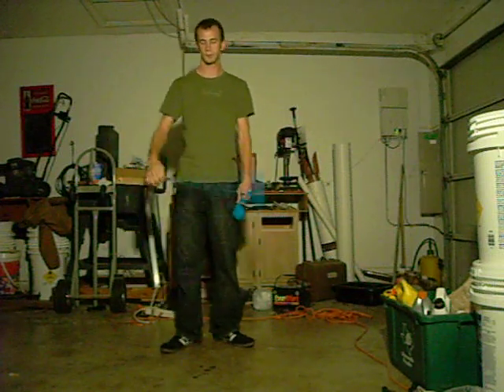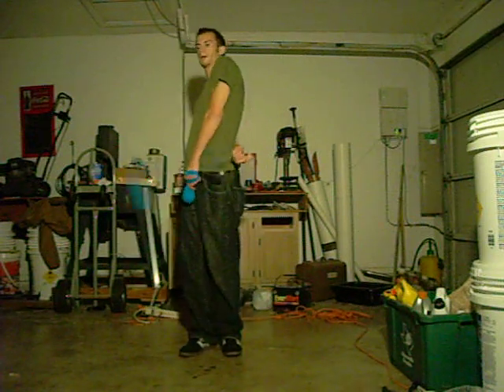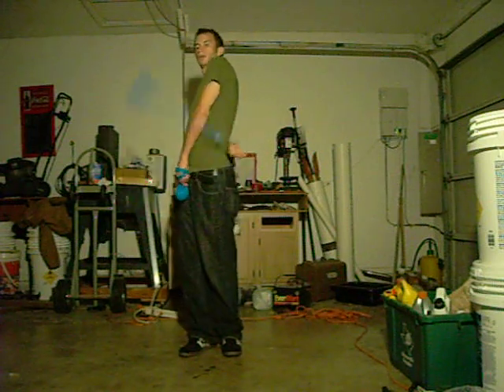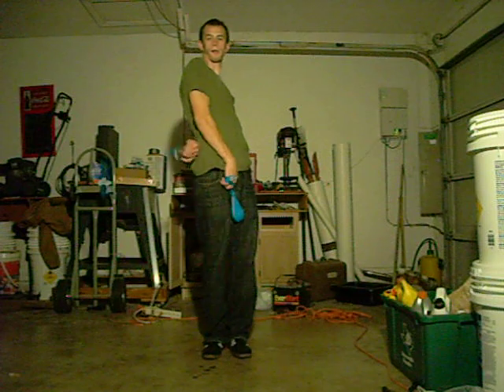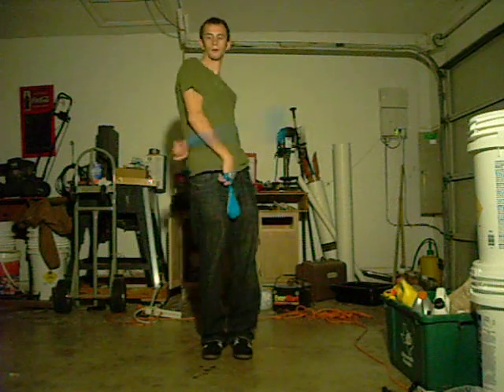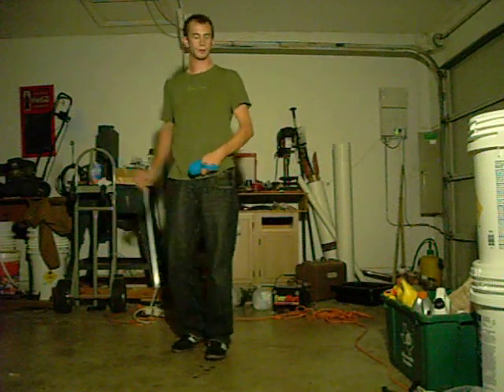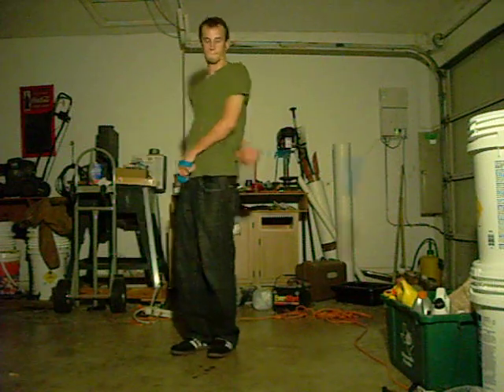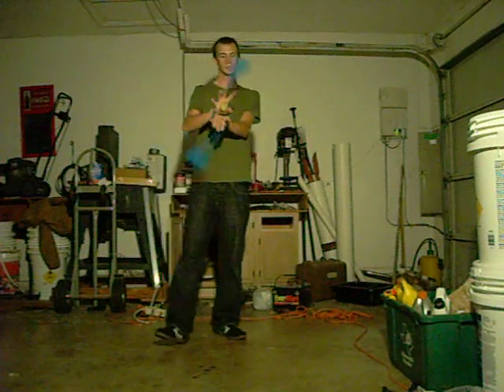Poi Lesson: Reverse Butterfly Waist Wrap